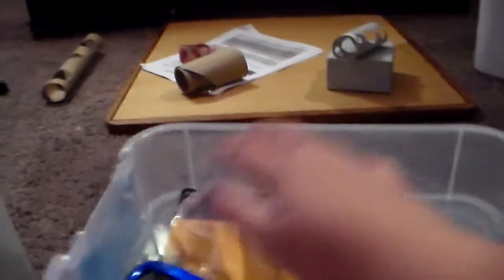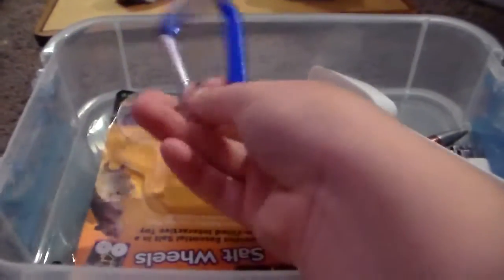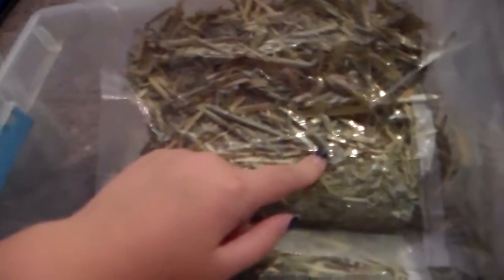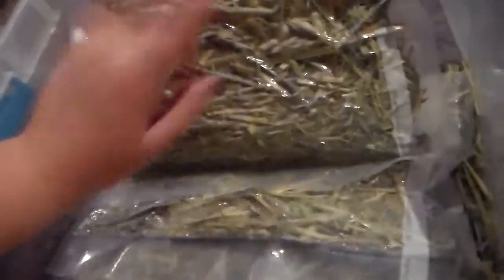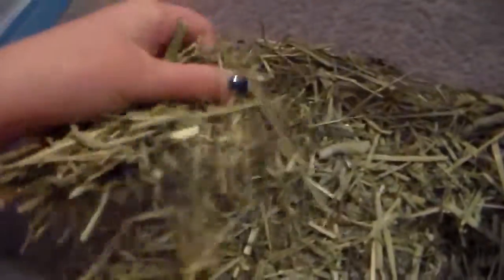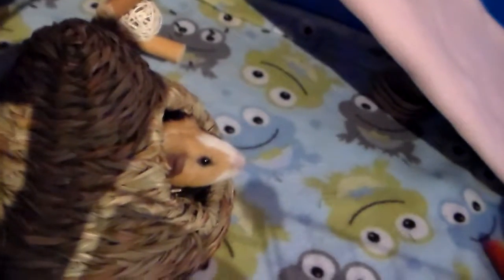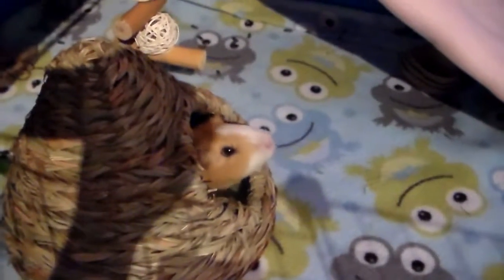Good Packaging For Your Guinea Pig Stuff